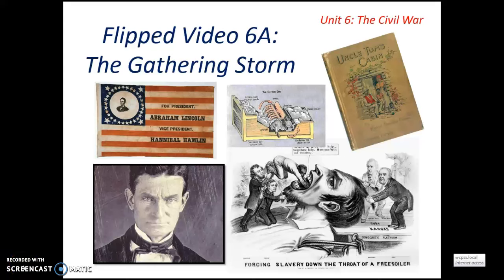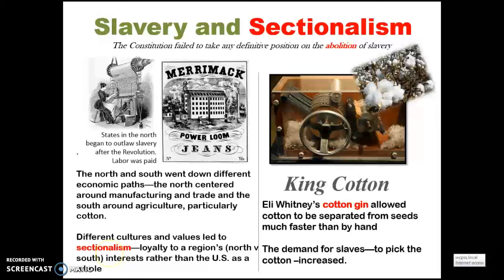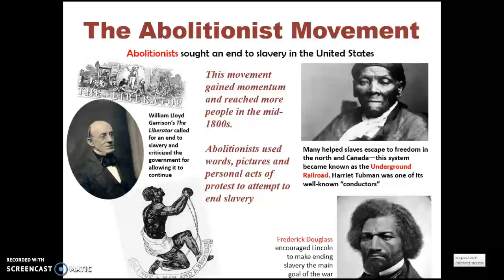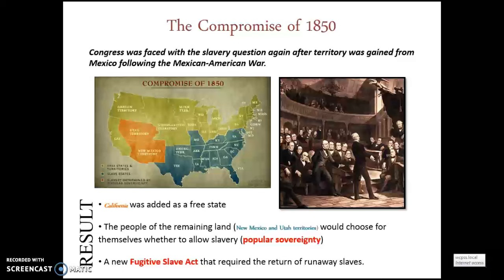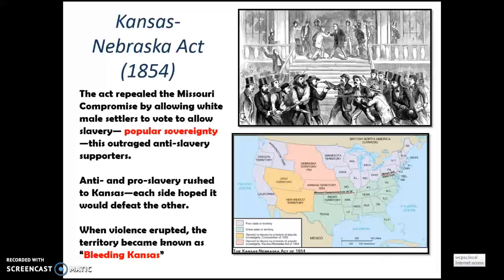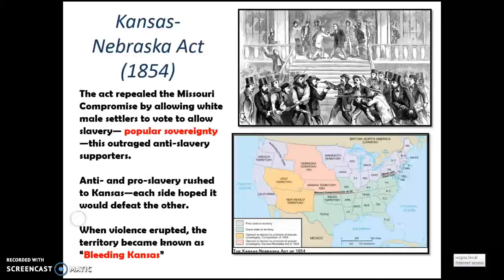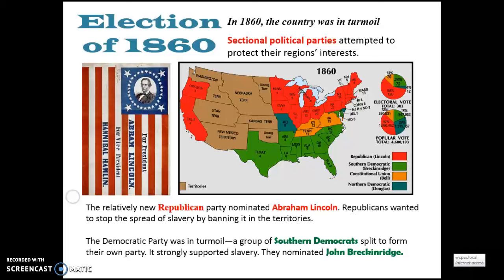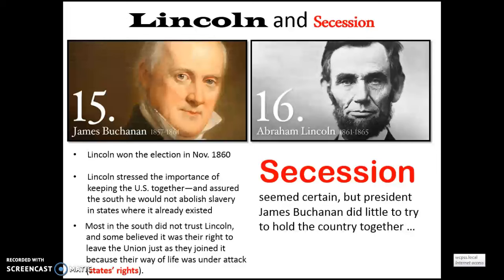6A: The Gathering Storm